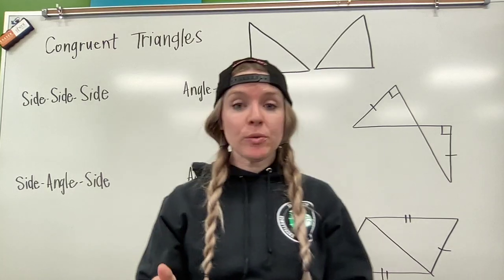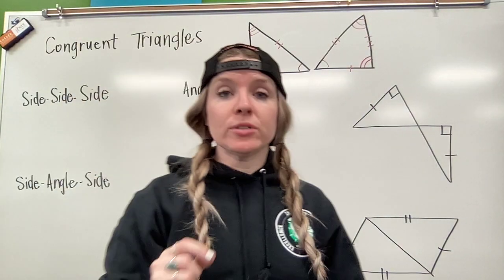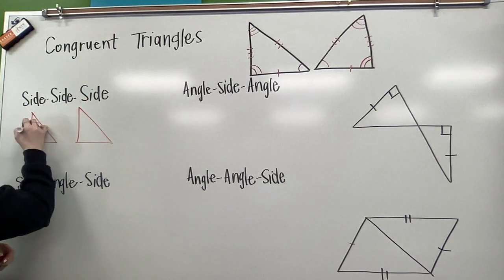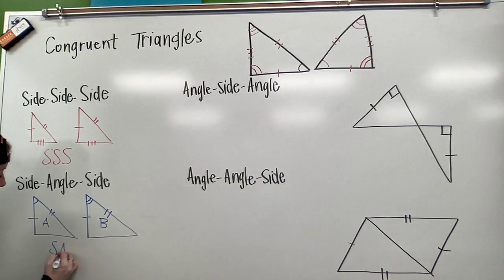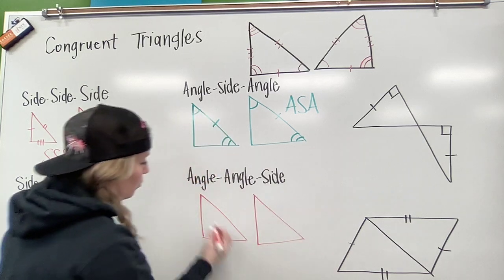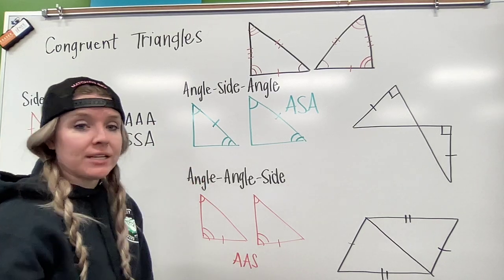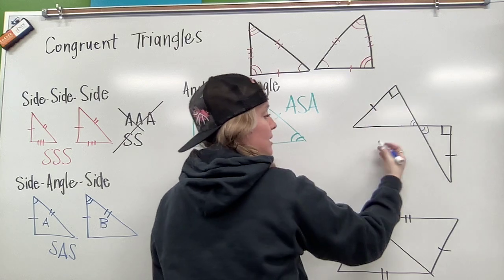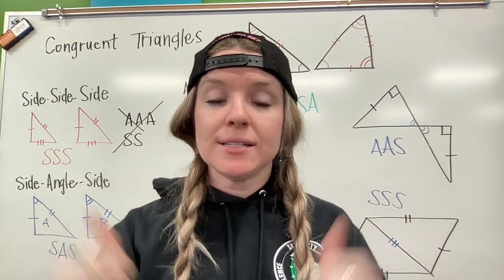Congruent Triangles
How to know if two triangles are congruent?
SSS, SAS, AAS, ASA